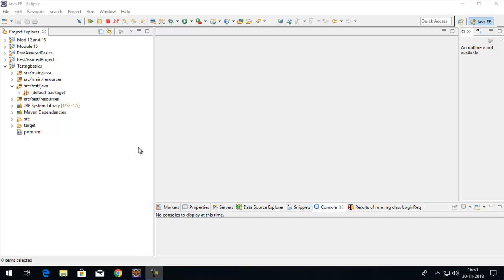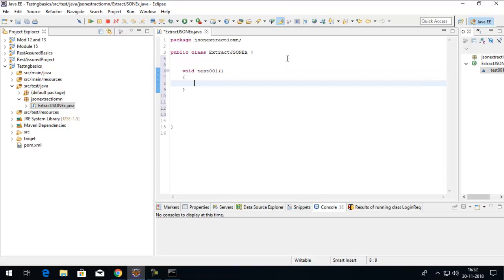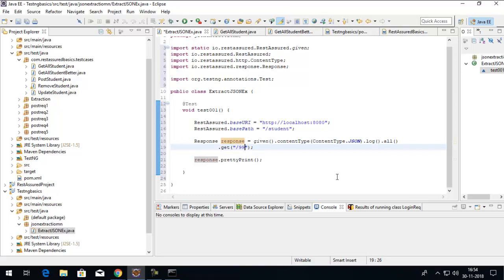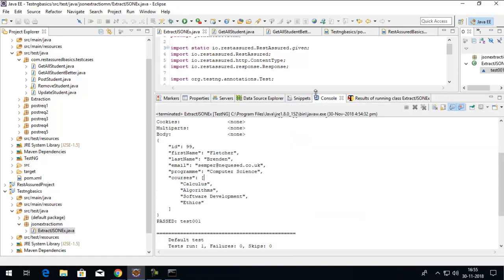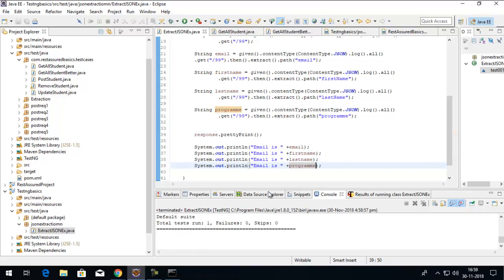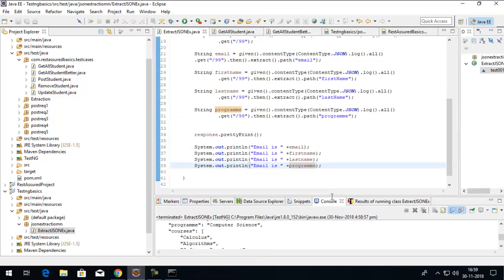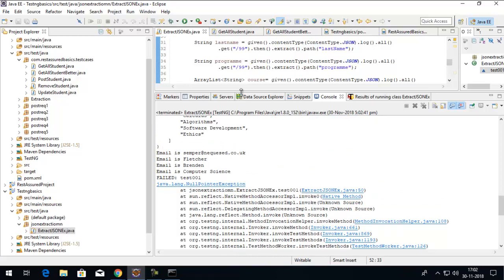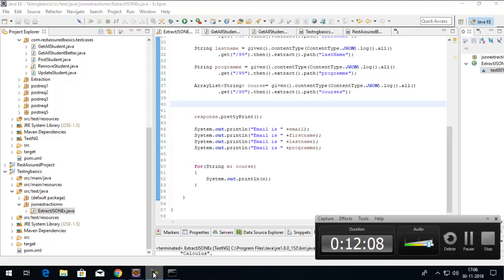Extract value from Json using Rest Assured API Testing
In this video we will know how to extract values from JSON using Rest Assured API testing. Rest Assured is amazing API to do API mechanization. Rest Assured Provides client full control how to actualize and use it for testing.
When testing an API, we typically make a request to a resource, (e.g. via a GET or POST request). The server comes back with a response and then we do some assertions on the response.